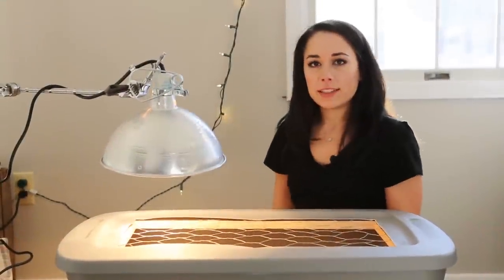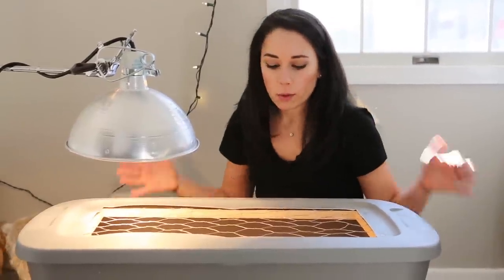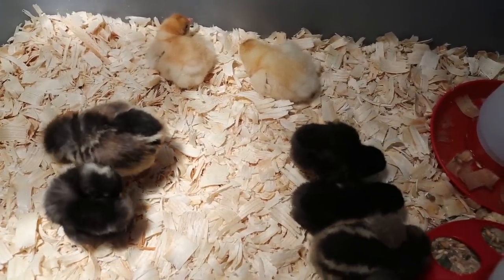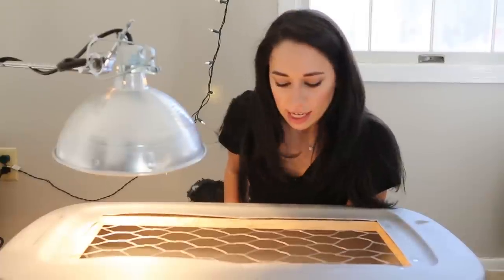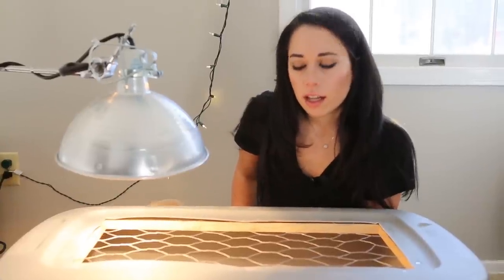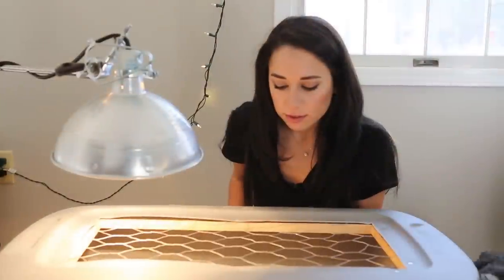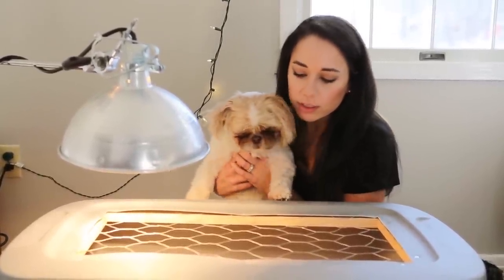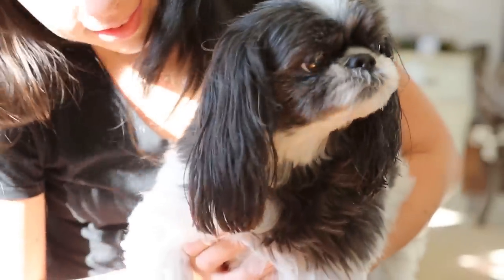Starting Chicks for Backyard Chickens (Mixed Flock)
In this video, we show you our brooder setup for our 1-day to 1-week old chicks. Our mixed flock of 8 little ladies has 2 red sex links, 2 black sex links, 1 ameraucana, 1 gold laced wyandotte, 1 dominique, and 1 speckled sussex. We have them on high protein, non-soy, non-GMO feed, and at about 95F for the first week.

We got the push to start this project from our friend Diana Rogers, author of the Homegrown Paleo Cookbook. She has a great section on starting backyard chickens in her book, which has been really helpful in starting (and selecting) the chicks!